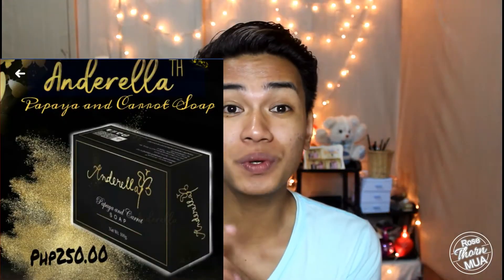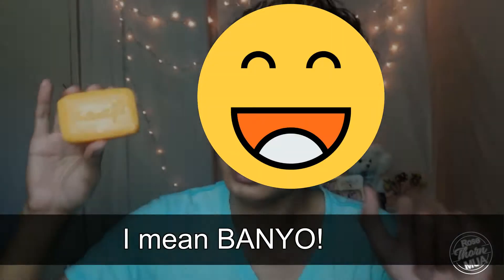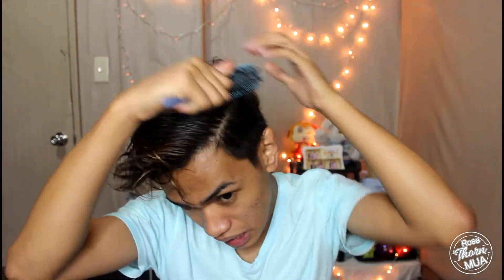ANDERELLA PAPAYA AND CARROT SOAP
Heres a vlog of mine using Anderella Papaya and Carrot soap. Is it good? watch till the end! thank you!

❂ Editor : WondershareFilmora